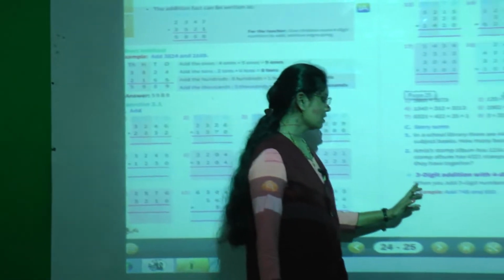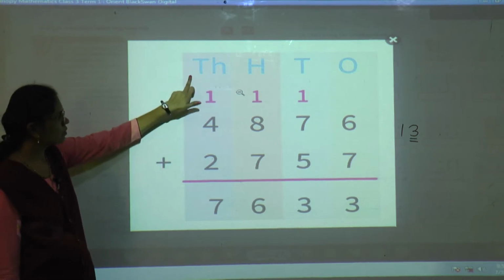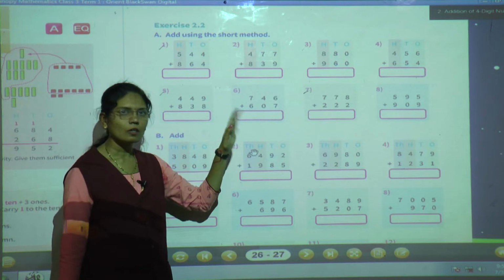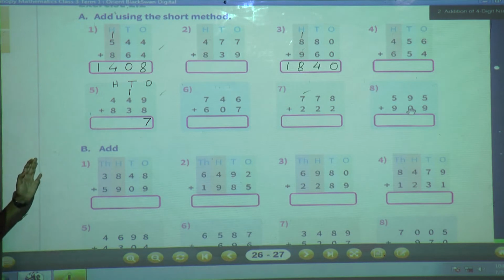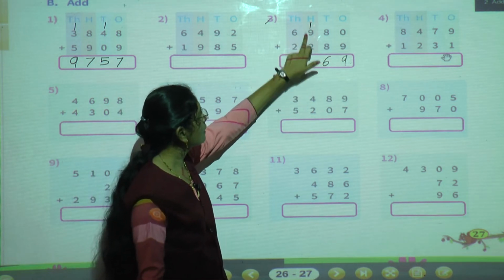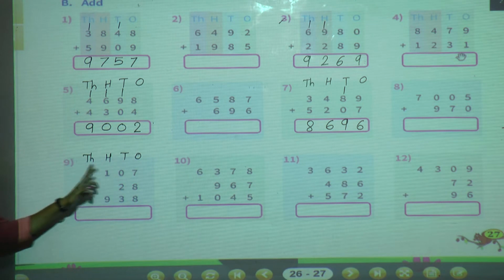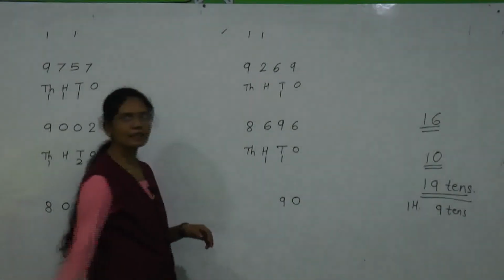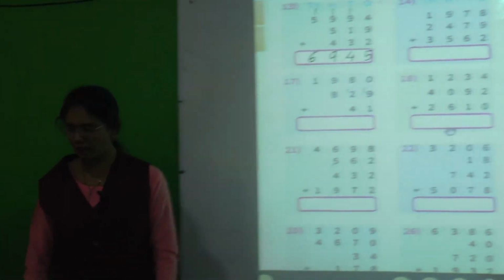146 Std III Maths L No 2 Episode 21